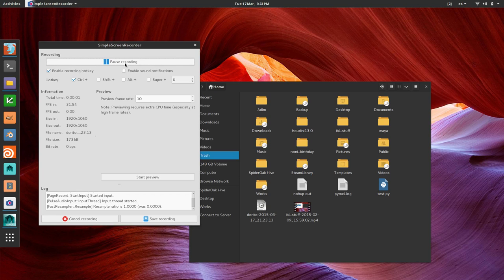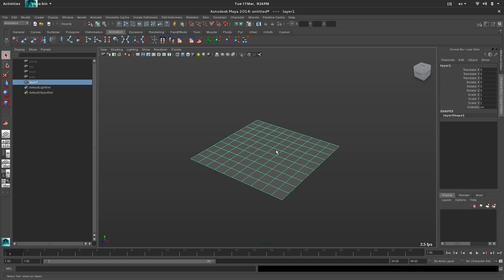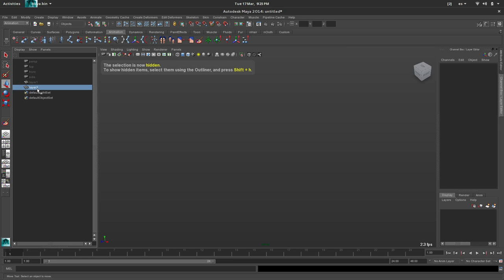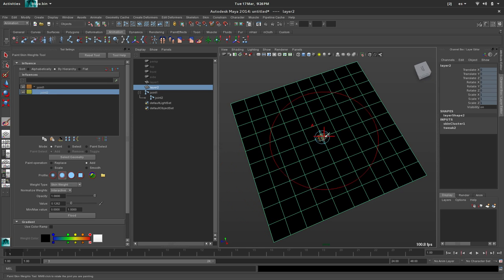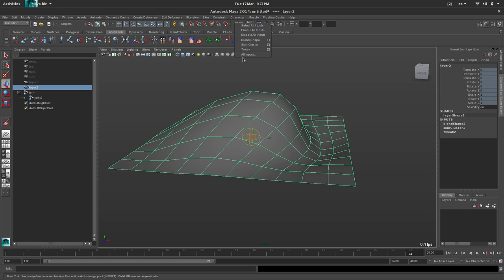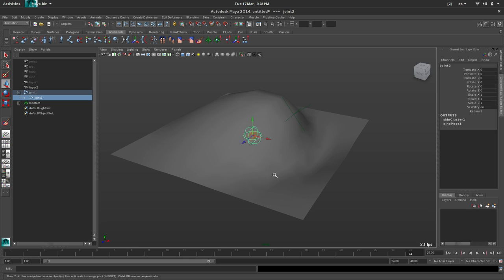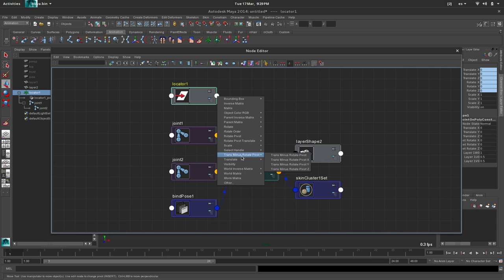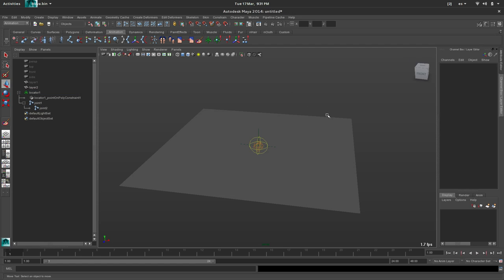Yet another 'dorito' tutorial for Maya